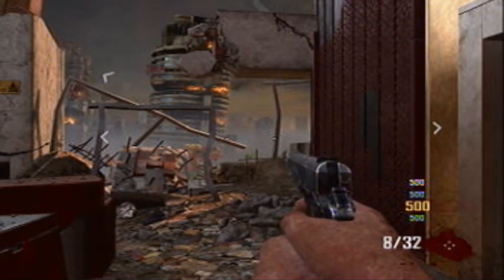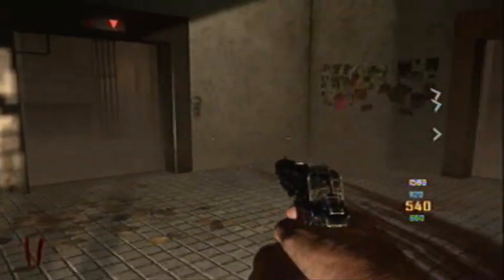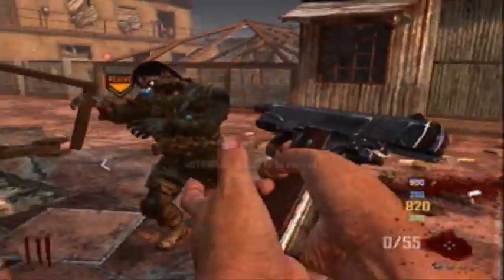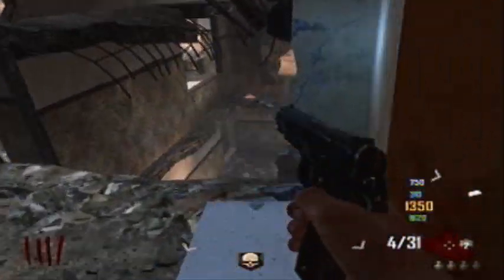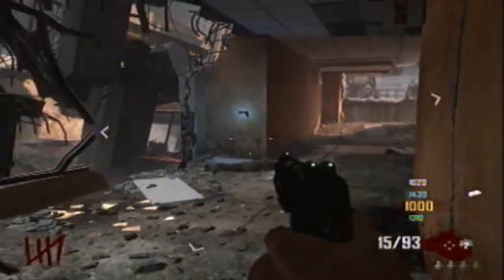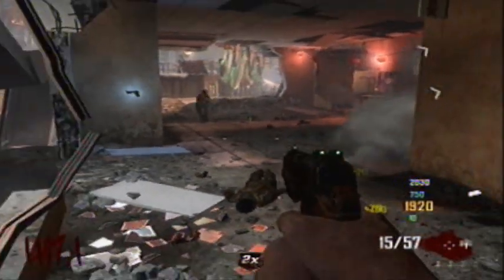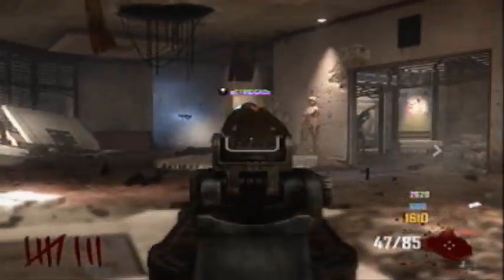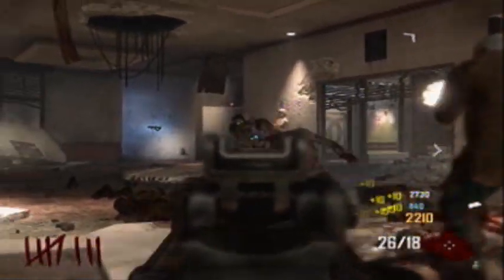Black Ops 2 Die Rise Part 2 W/C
i am trying to share my experience with video games with other people , i give commentary and show things what people may know i hope you enjoy it follow my facebook
hello again its mrtechwhizz bringing the second part to die rise zombies to you, in the video i will be showing you a glitch called take on the dragon wich is verry easy , i will be showing you more of the map in depth, and i will be showing you what the new creatures are wich have replaced dogs when having a proper look , also i will be tellling you about the league of youtube gamers . the league of youtube gamers is a ever growing community of people with small gaming channels on youtube who are not getting the recognition they deserve with the help of everyone in the league you get the recognition you deserve the website is linked on my youtube account the zetaboards version. the site is really good you have a shout box to sort of use as a chat box but they are addiding a propper chatbox to the site , you get your own thread where you can post all your videos and a link to your channel or anything. also there is a lounge room for random conversation in threads , they have been updating the site alot recently it looks amazing this is all thanks to tubbymora from ratedstarz and a little help from everyone, i really wanna thank rated stars for setting up the league, and if you feel like it is something you could be part of and really enjoy like me here is the
i have recently created a facebook acount for my youtube channel if you would like quick video updates or my video ideas or release dates just like the page it is worth it , it really is here is a
i hope you all enjoyed the video more will be coming for some reason this took forever to upload but it is here enjoy and as always LIKE RATE COMMENT SUBSCRIBE  do your thing guys Peace Out